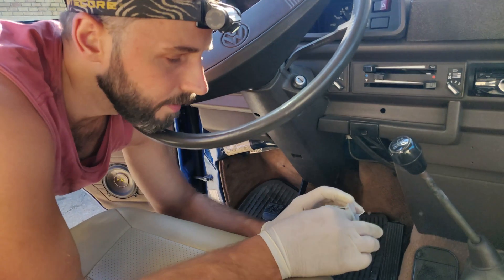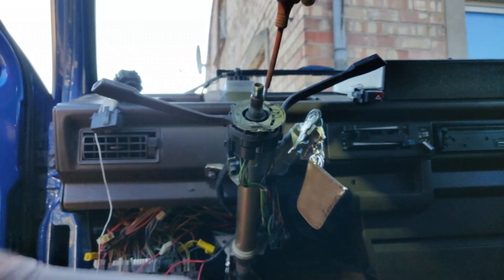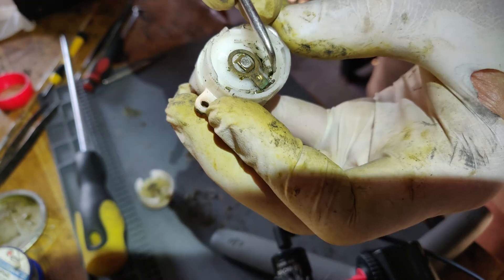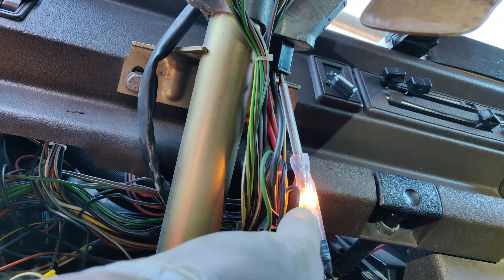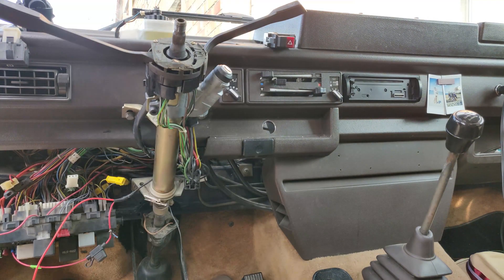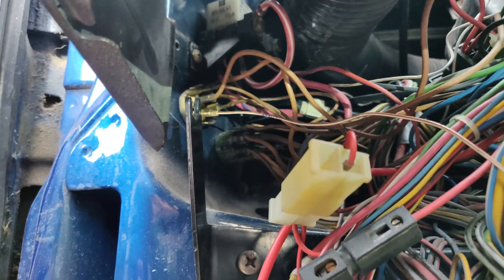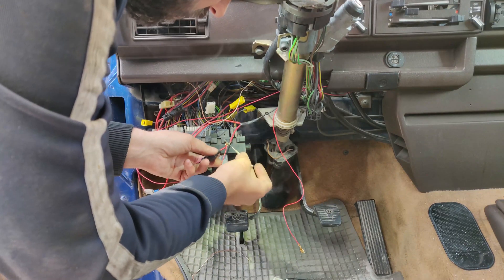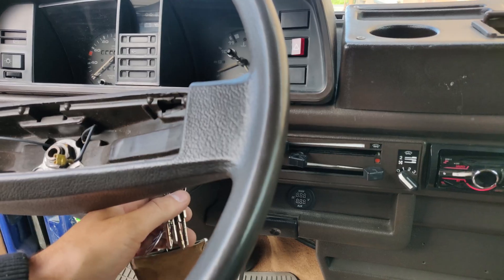VW T25 / T3 dual battery voltage monitoring system setup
My setup to monitor both of the Westy batteries voltage.
tracks:

For The Love Of - Stayloose
Nightingale